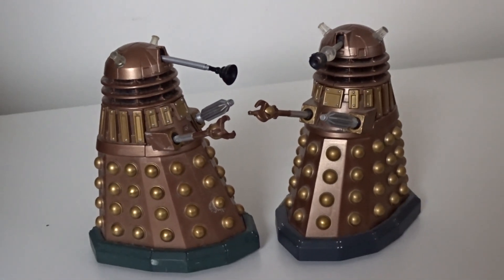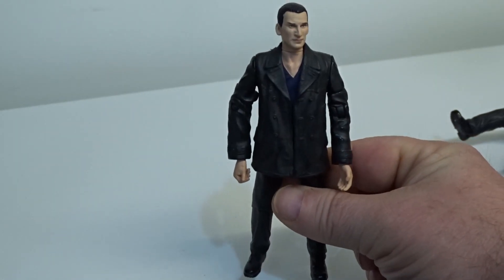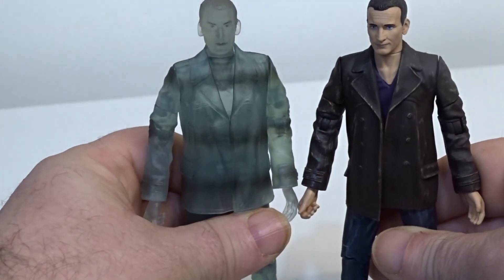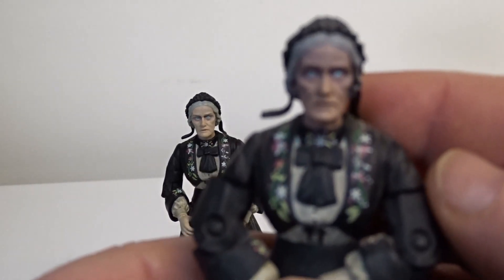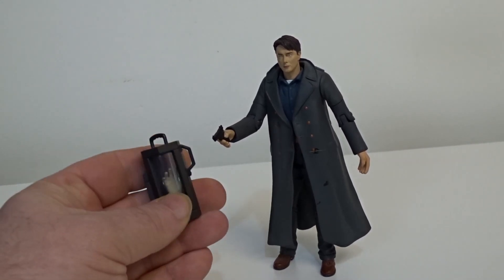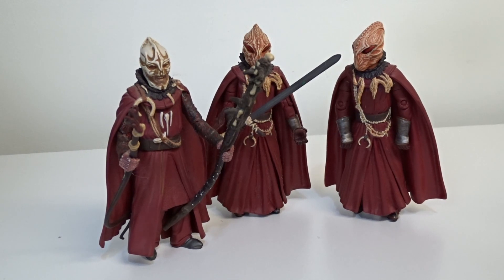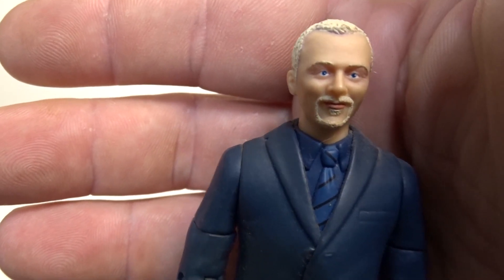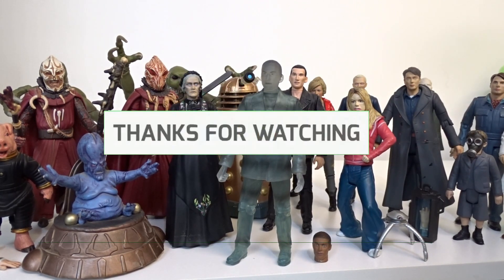Dr Who Figures Series 1, 9th Era, how much in 2023?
I look at the very first series of Dr who Action Figures and "how much are they worth in 2023"?

0:00 Intro
1:30 Assult Dalek
2:15 9th Dr variants
3:29 Regeneration set
4:23 Rose Tyler Variants
5:50 3pk 2023 9th Dr
7:12 Autons
8:16 Gelth Zombie
9:09 Dr Constantine
10:05 Jack Harkness & empty child
10:38 Jack Harkness
11:11 Moxx of Balhoon
12:28 Slitheen Varients and space pig
13:51 Sycorax
14:50 The Editor
15:28 Dalek Mutant Reveal
16:15 Genetic Hand Print Dalek
16:50 Jackie Tyler Custom
17:26 Final Thoughts